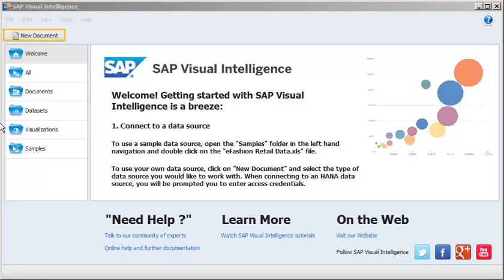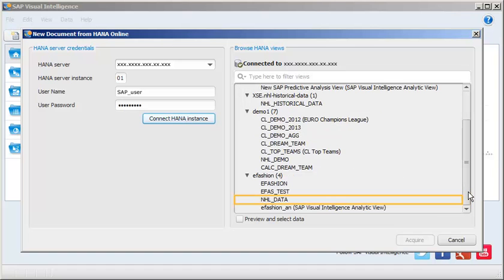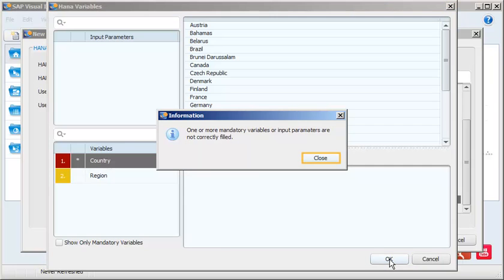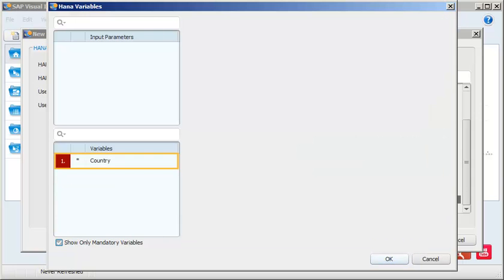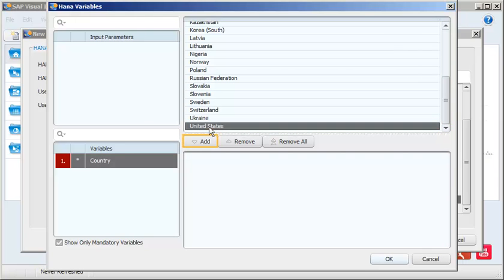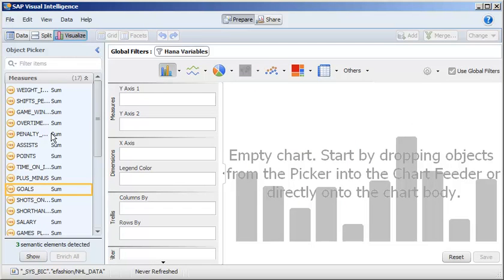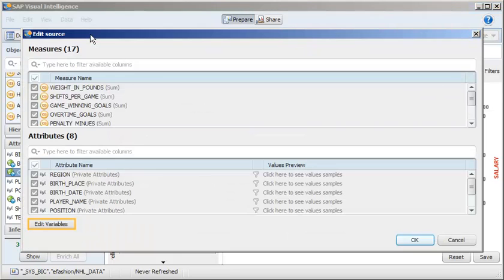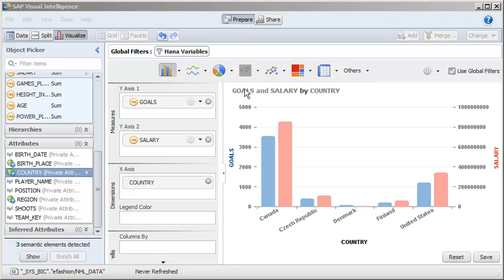Filter Data with HANA Variables: SAP Lumira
In SAP HANA, you can define the results of a query at runtime by passing variables to filter an information model's attributes.

When using SAP HANA with variables as a data source in Lumira, you can filter the results of your data acquisition by setting values for these variables.

In this tutorial, you will connect to a HANA online data source and then use the HANA variables set in the analytic view to restrict the results to specific countries.